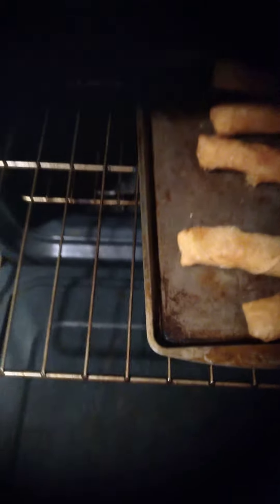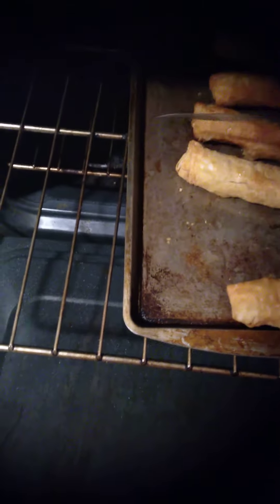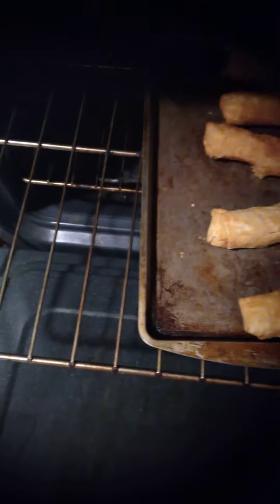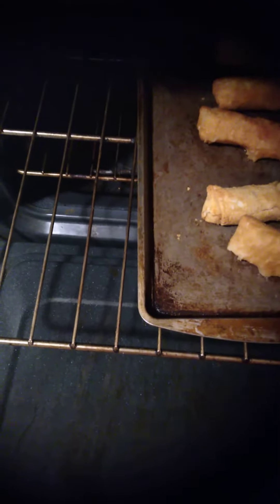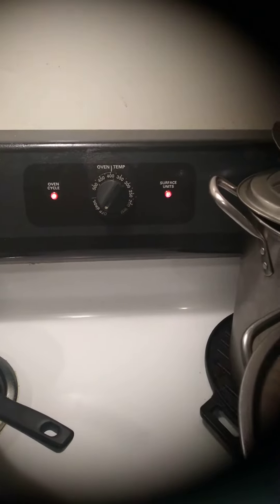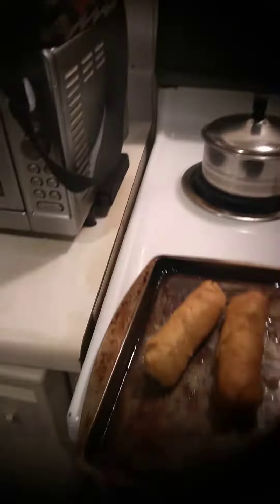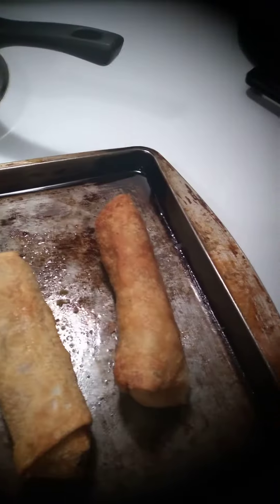This Saturday Eggrolls (Nice) .